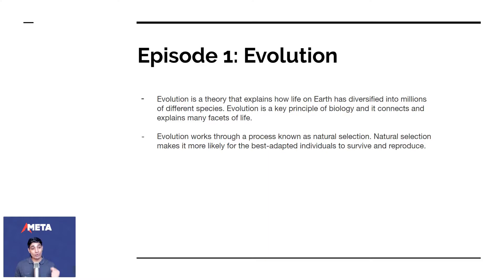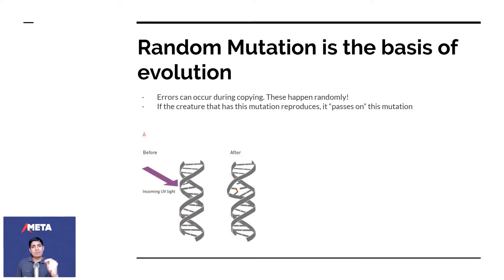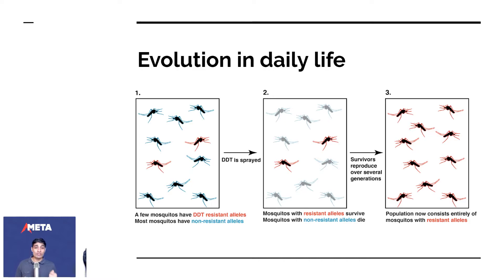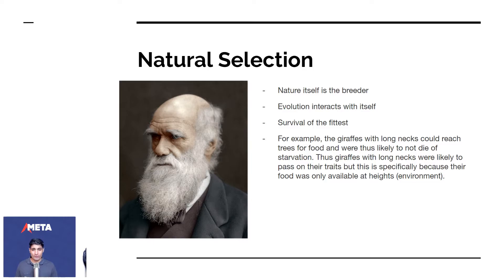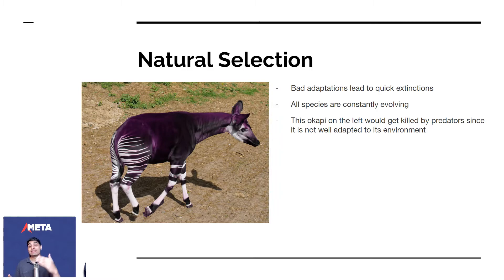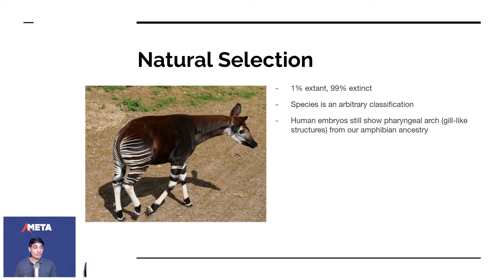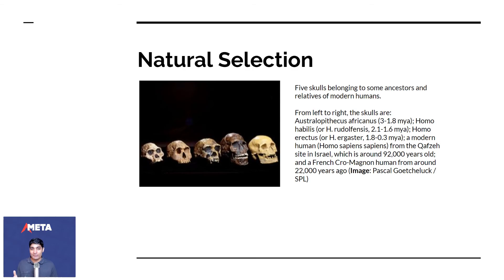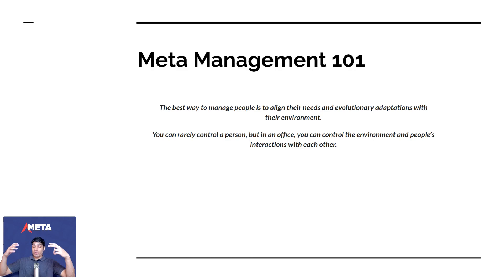Evolutionary Psychology and Management 01: Introduction to EVO Management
For a distraction free viewing experience, Download the Avalon Meta App now:
What is the Theory of Evolution? What is natural selection? What has this got to do with how humans function? This episode is an introduction to the world of Evolutionary Psychology and Management.